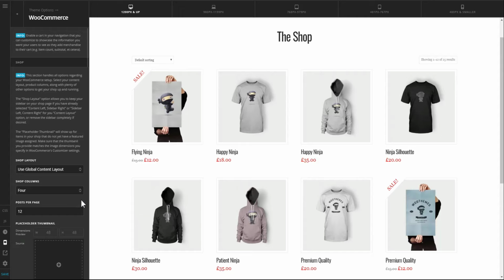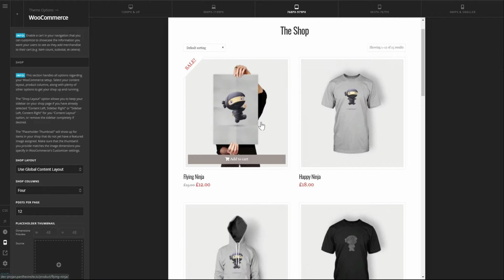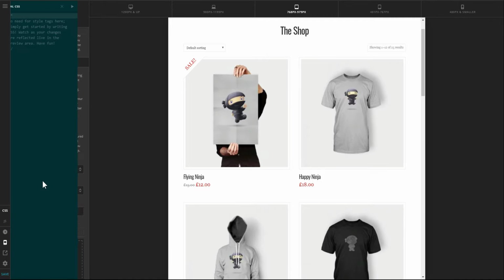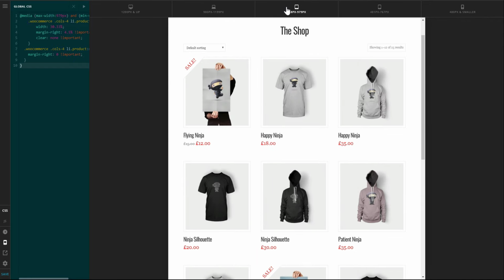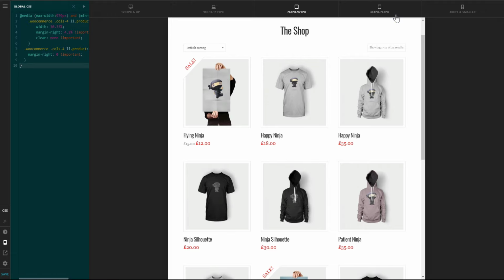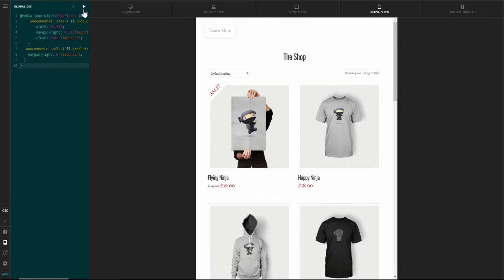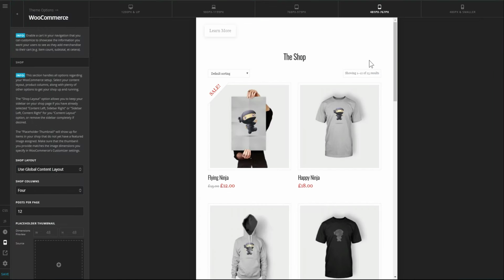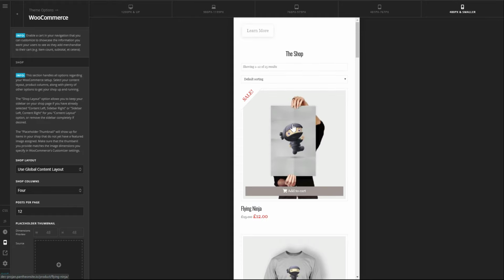Convert WooCommerce 4 Column Shop Layout to 3 Column Layout in Tablet